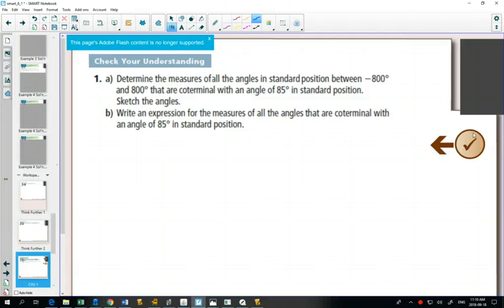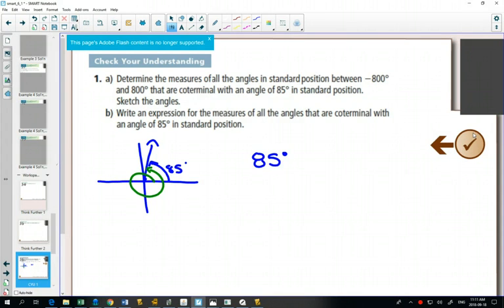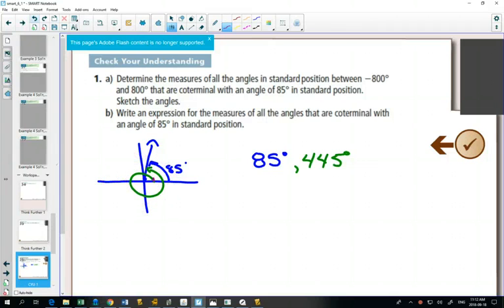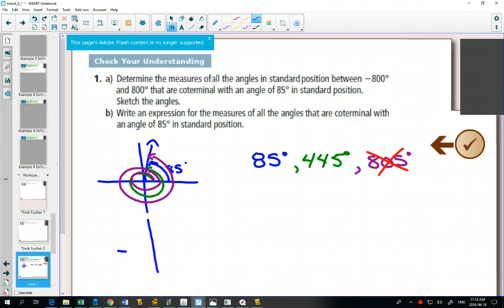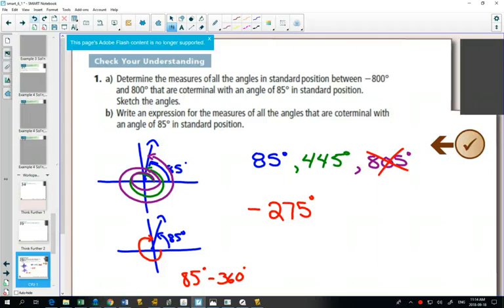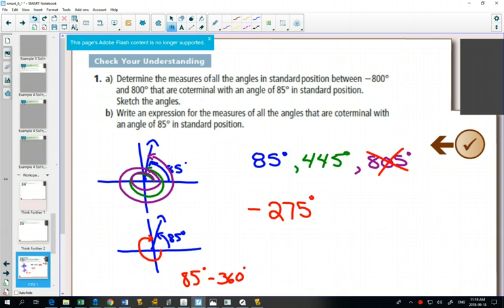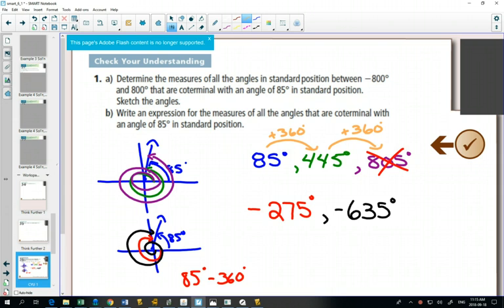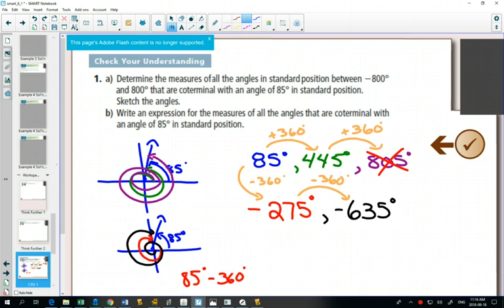40SP 6 1 Example 1